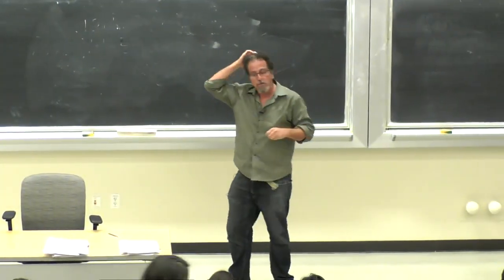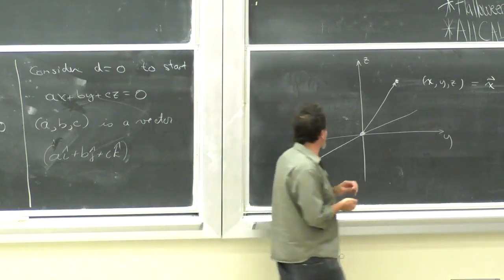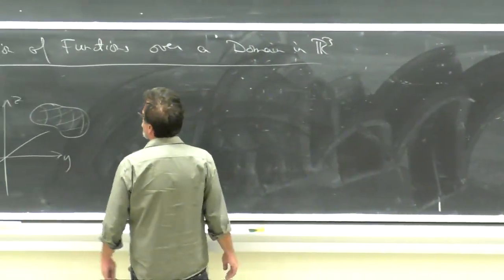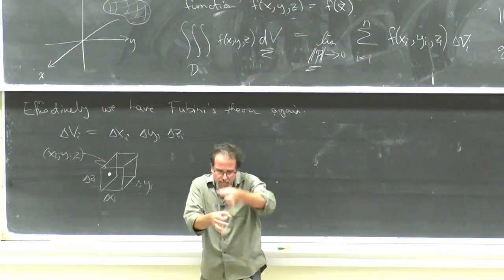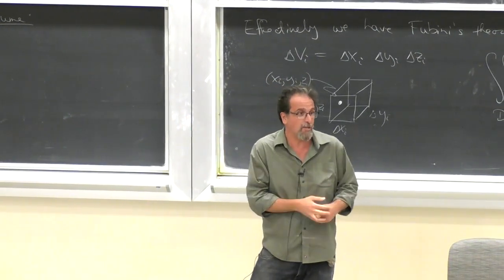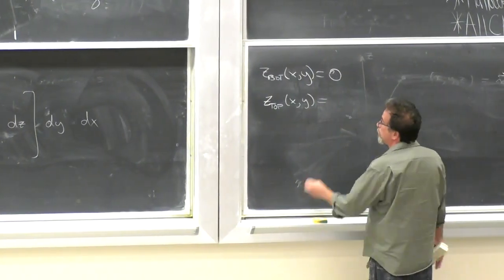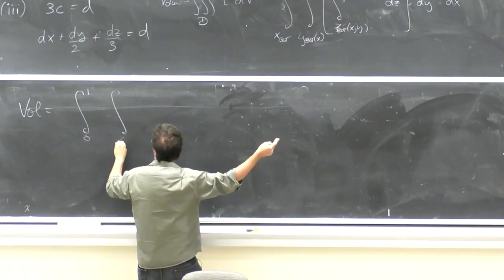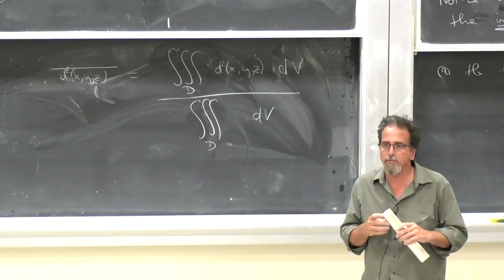Lec 7 Integrals in three dimensional Cartesian coordinates (UC Davis)